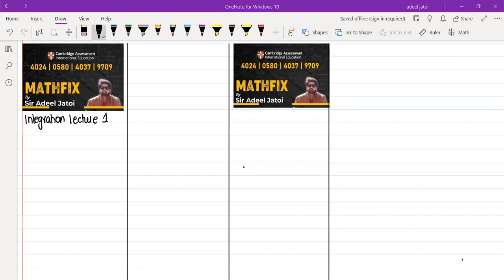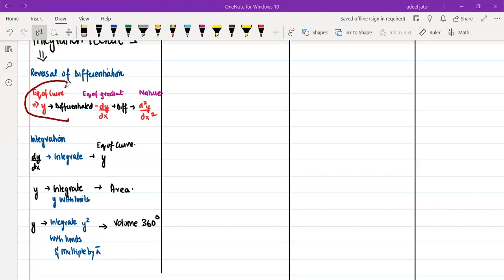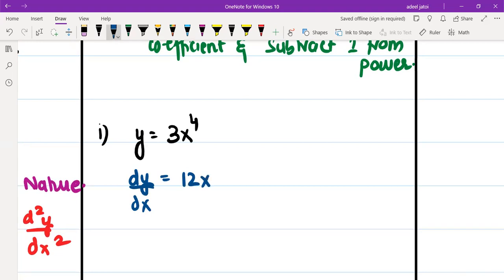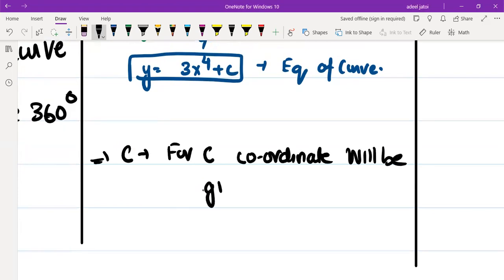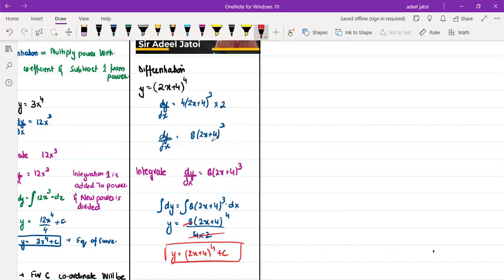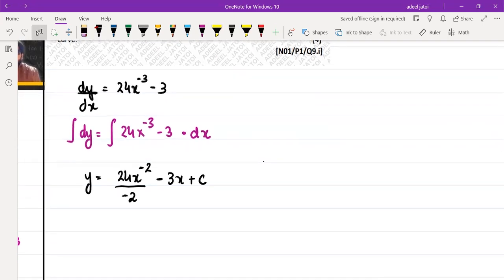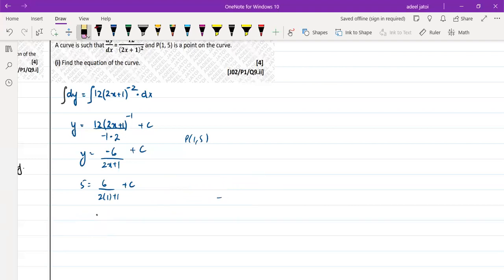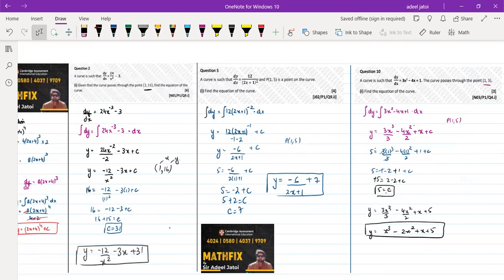Integration Lecture 1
Welcome to Lecture One on Integration! In this engaging and informative video, we will introduce you to the fascinating world of integration and its significance in mathematics. Whether you're a student looking to ace your calculus exams or someone curious about the applications of integration in real-life scenarios, this lecture is perfect for you. We will cover the basics of integration, including the concept of antiderivatives and how they relate to finding areas under curves. With clear explanations and helpful examples, you'll gain a solid foundation in integration and be well-prepared for more advanced topics. Join us on this educational journey and unlock the power of integration!

This video will be uploaded in series. It's the lecture one of this chapter .